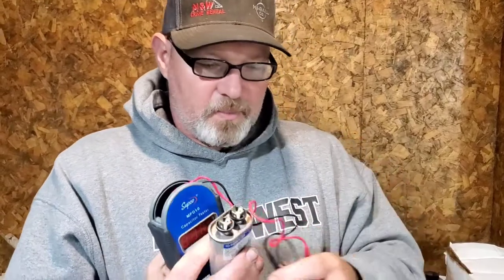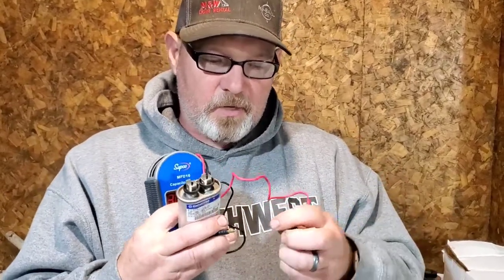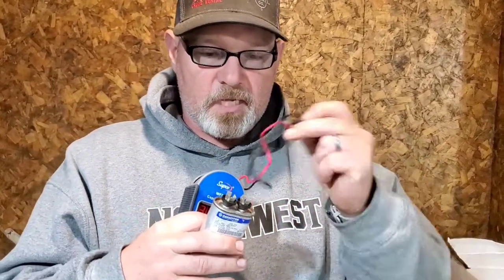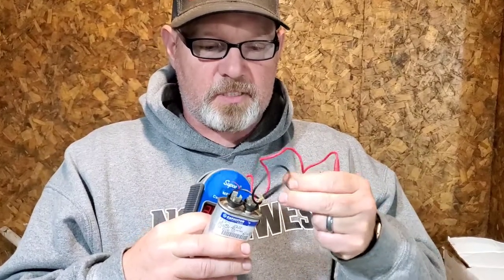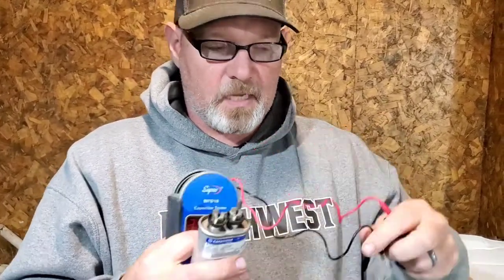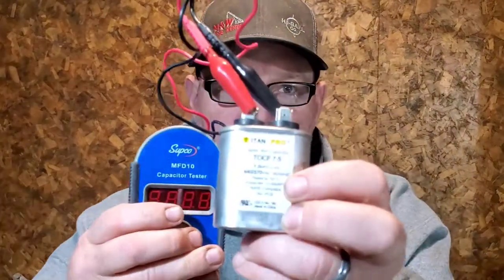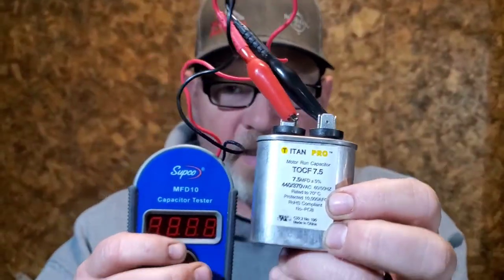How to test a capacitor with a Supco MFD 10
Supco MFD 10

In this video I show the Supco MFD10 capacitor tester and show how to check a capacitor. you will see what a shorted capacitor, open capacitor and a good capacitor within spec looks like.